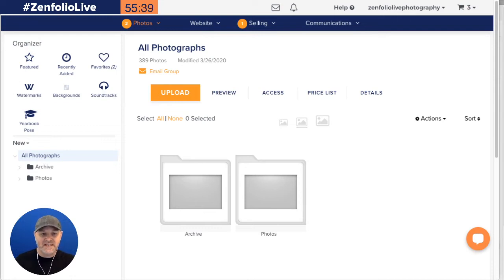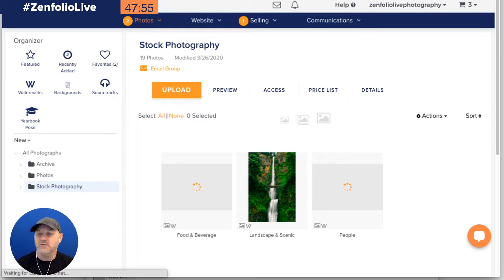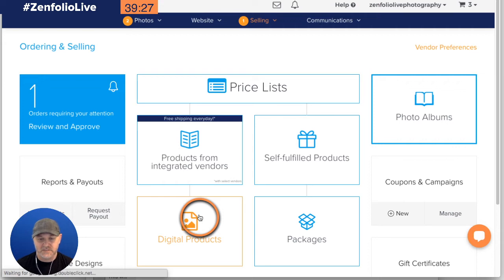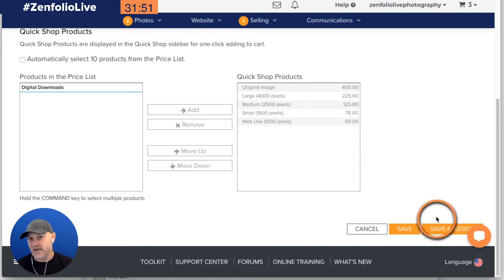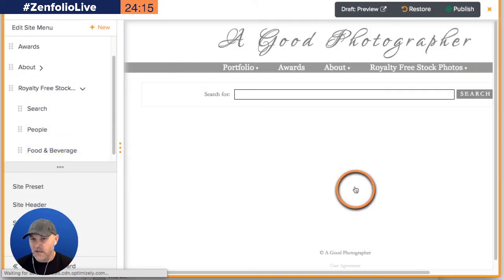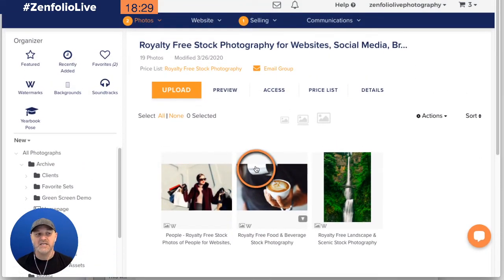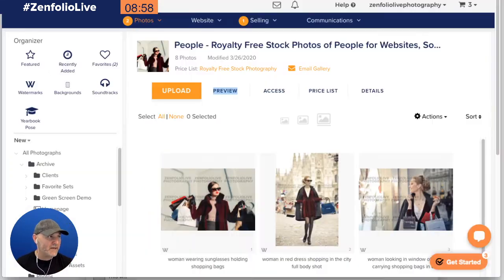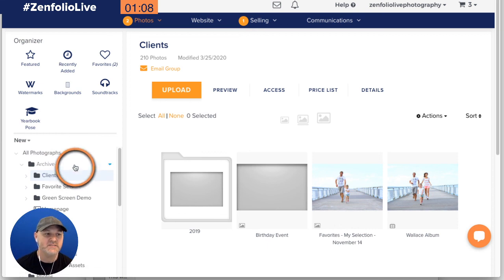👨‍🏫Setup and Best Practices for Selling Stock Photography on Zenfolio - ZenfolioLive E180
0:01:59 - Skip Intro
0:02:27 - Meet your Moderator
0:04:09 - Announcements
0:06:24 - (1) creating a stock photography group
0:12:08 - (2) uploading folders into your stock photography group
0:14:32 - (3) gallery & photo titles, captions, keywords, and categories
0:20:31 - (4) creating a stock photography price list
0:31:40 - (5) stock photography site menu navigation
0:46:58 - Question -Should the Caption and Title match for the best SEO
0:49:06 - Question - Is there a way to disable the BUY button
0:55:33 - Question -Customize the contact page

🔗 Resource Links

• Zenfolio Digital Products
Along with selling Partner Vendor Fulfilled products and Self Fulfilled products, the option is also provided to sell Digital Download products through Zenfolio. This allows the photographer to sell Digital Downloads of their images and videos to their client.

• Zenfolio Quick Shop
The New Shopping Experience makes selling, browsing, and buying easier with a more intuitive shopping experience for your clients. The Quick Shop allows your clients to add simple products to their cart with just one click. You can also display products that require multiple images in the Quick Shop but they will require additional configuration before the product can be added to the cart.

• Zenfolio Organization
Groups, Galleries, and Collections are used for organizing your photographs. You should become familiar with the differences to use them effectively.

• Zenfolio Site Menu
The Site Menu is the main mode of navigation on your site. This menu allows you to provide links to your photos, built-in pages, custom pages, etc. You can also use this menu to link to an external website such as a blog, your Youtube or Vimeo channel, Social Media Page or any other website on the internet.

• Zenfolio SEO
Zenfolio offers a number of tools for search engine optimization. These tools help you monitor how the search engines crawl and index your site, as well as the relevance of your site to search queries by potential viewers.

• Zenfolio Watermark
A watermark is a semi-transparent symbol, text, or pattern added to a photograph for identification. Watermarks are a great way to add an extra measure of security to the display of your photos.

Zenfolio offers an easy to use Watermark feature that is available to Pro and Advanced plan subscribers. When used, watermarks are placed on the generated display images only. The original uploaded photograph will not be touched. The watermark will not appear on any ordered products including digital products.